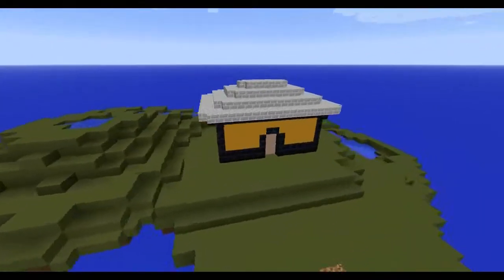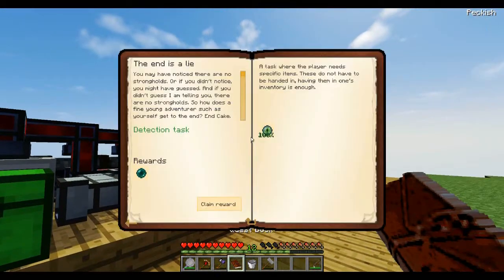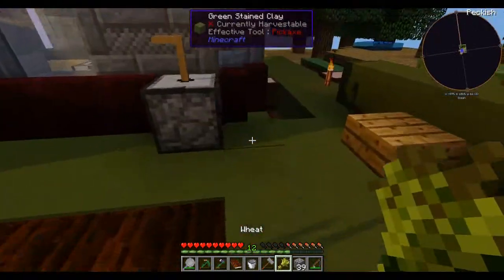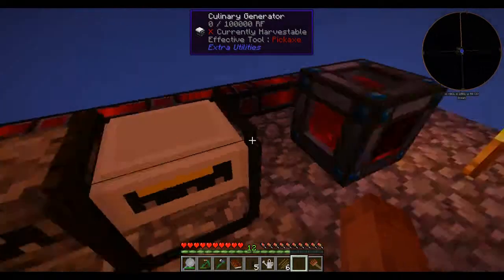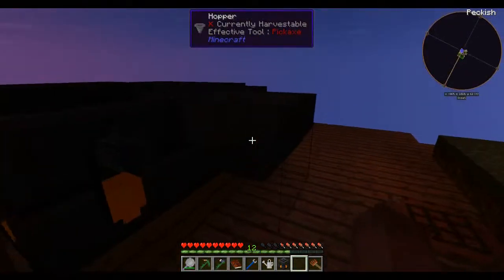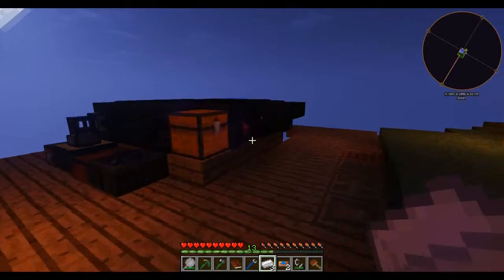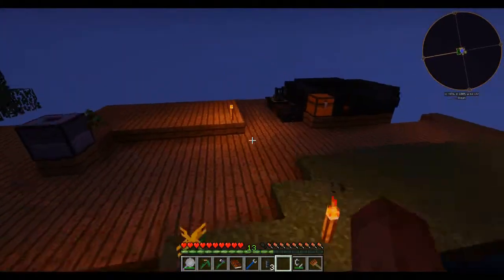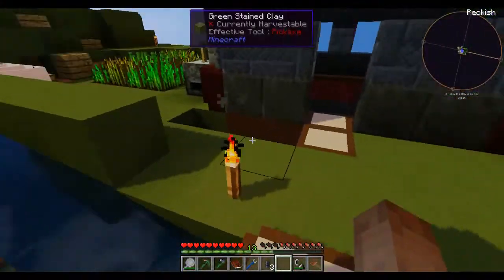Agrarian Skies 2 Ep. 08, Automated Ore Processing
Today we setup an automatic ore processing system using smelteries and Ex Nihilo mechanics.